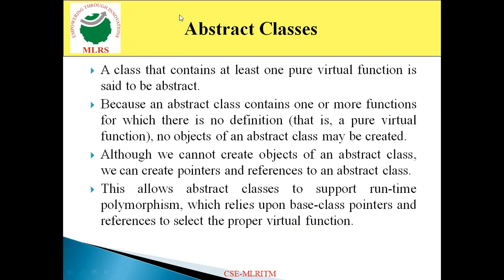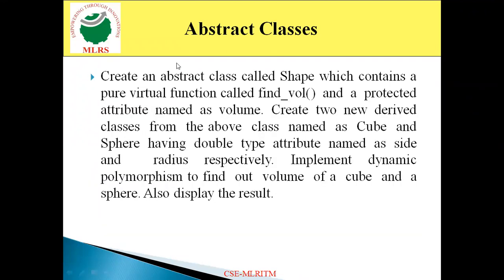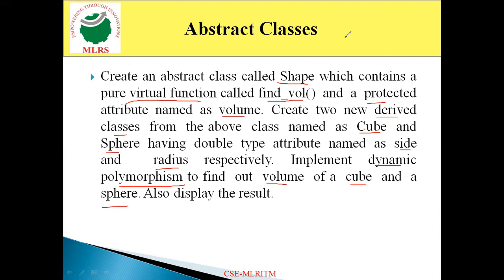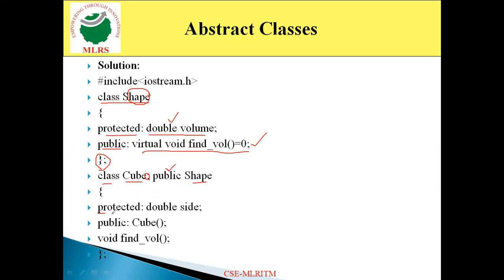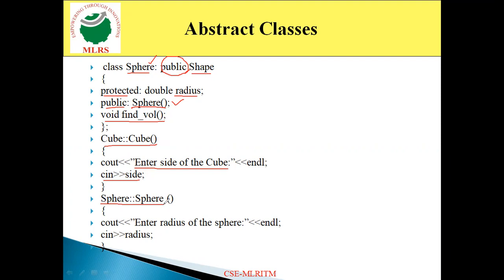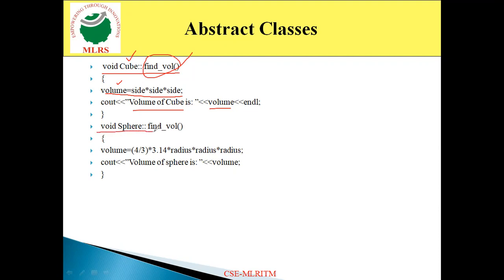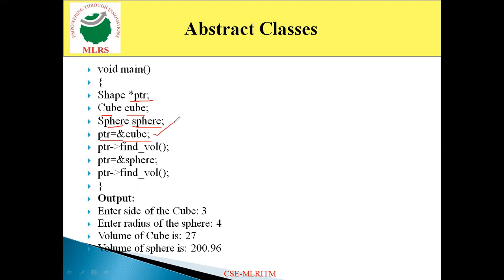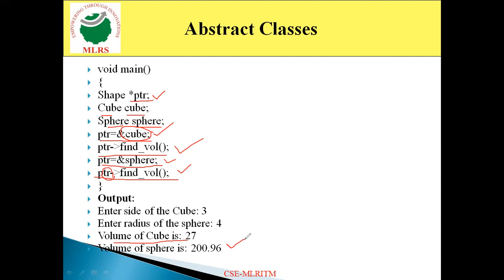Video 31 Abstract Class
This video explains about the abstract class